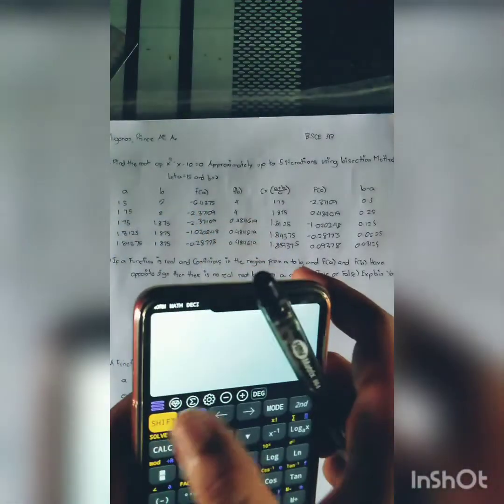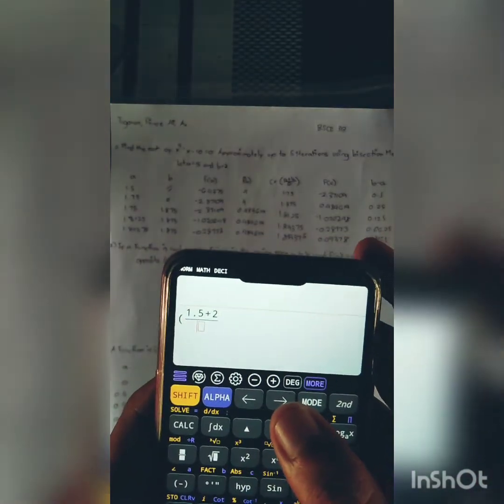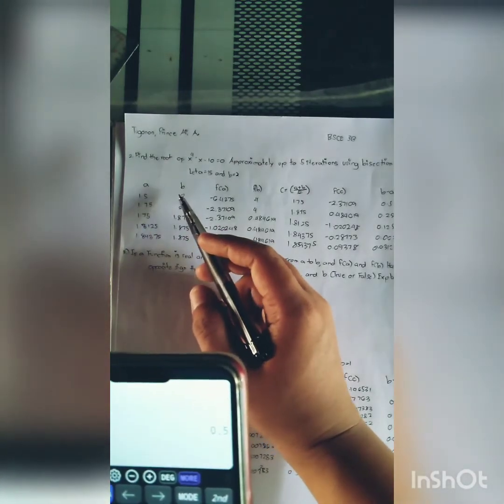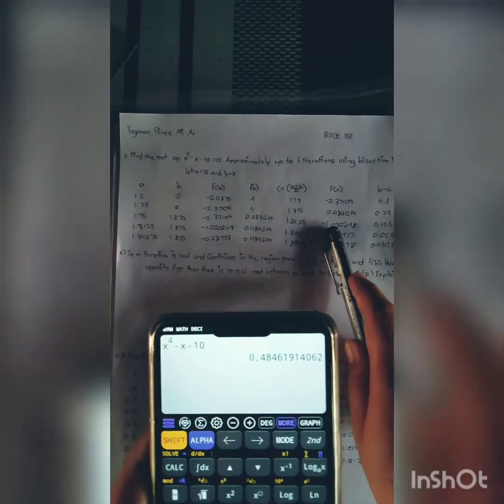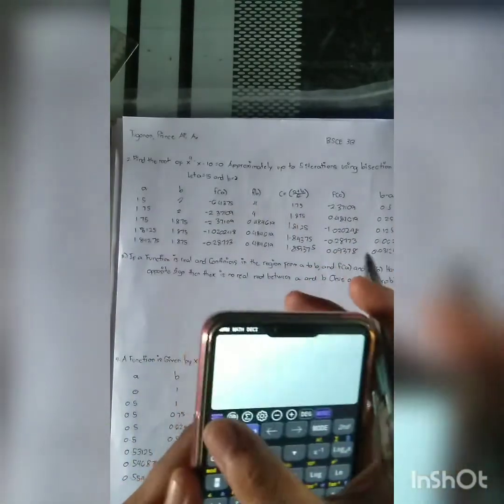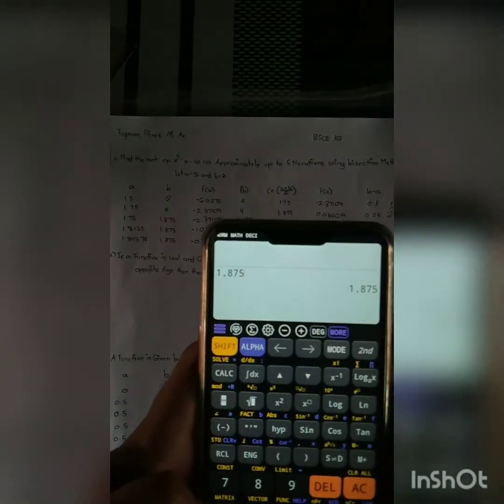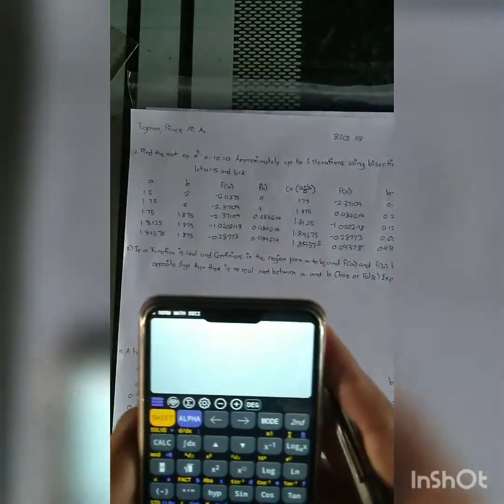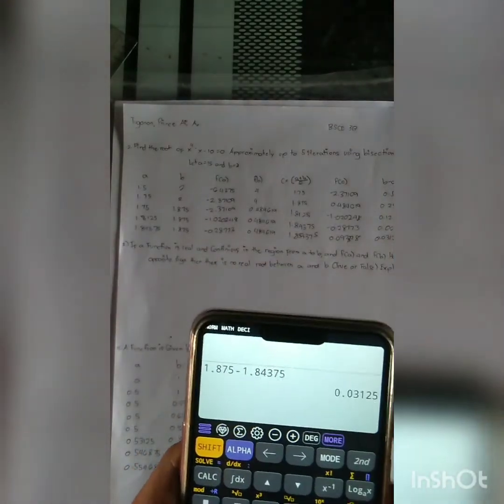NUMERICAL SOLUTION TO CE PROBLEMS : BISECTION METHOD AND REGULA FALSI METHOD